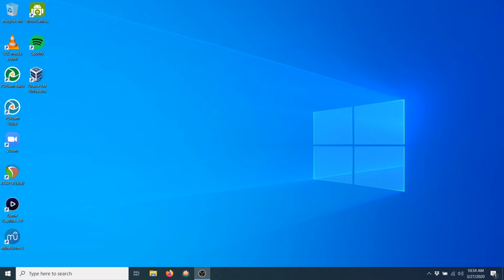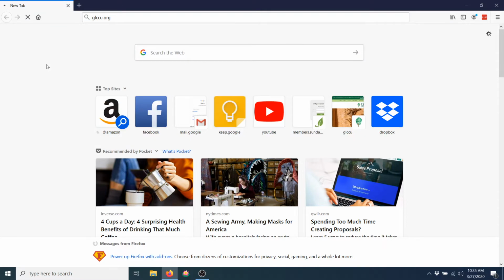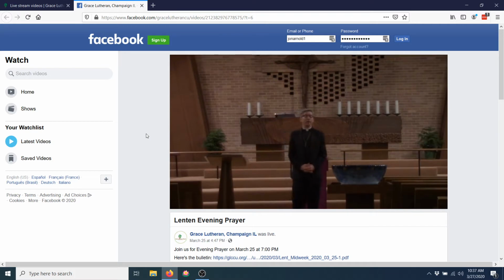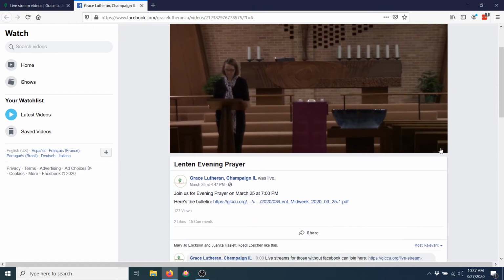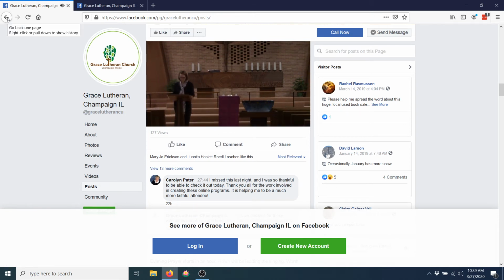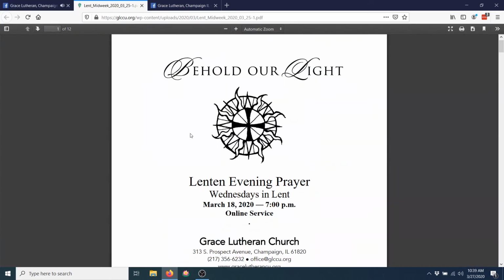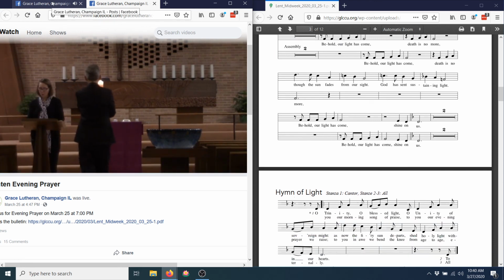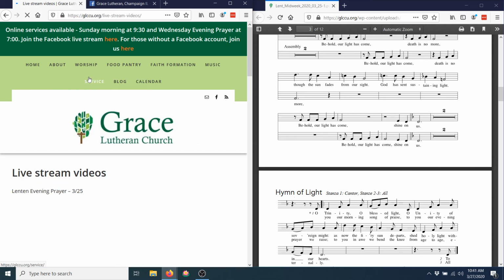Grace Lutheran CU: Livestreaming Howto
A video helping you access our Facebook livestreams via our